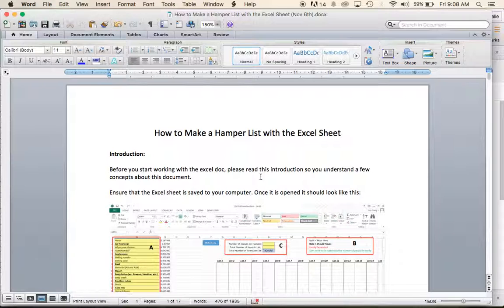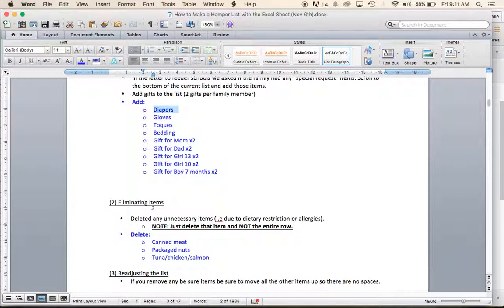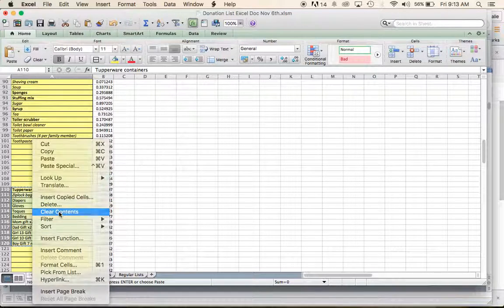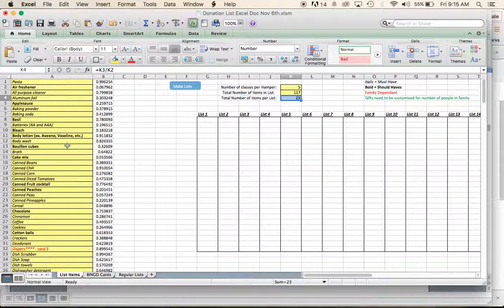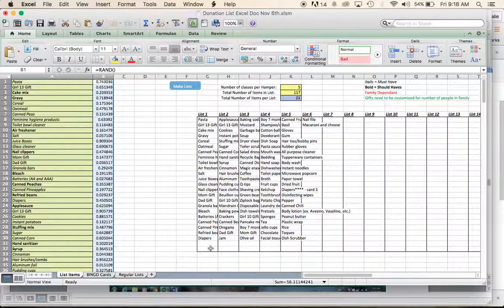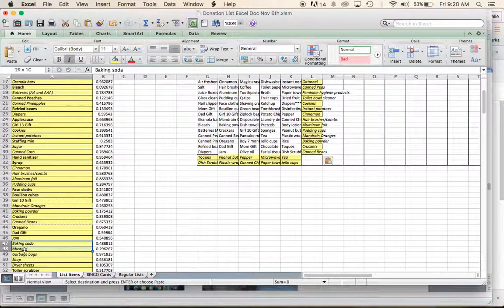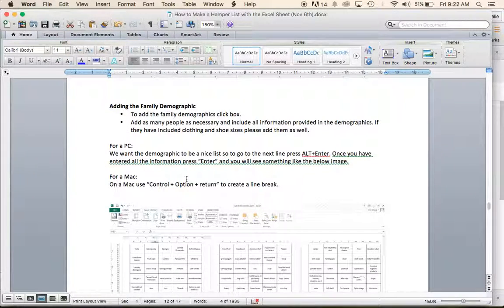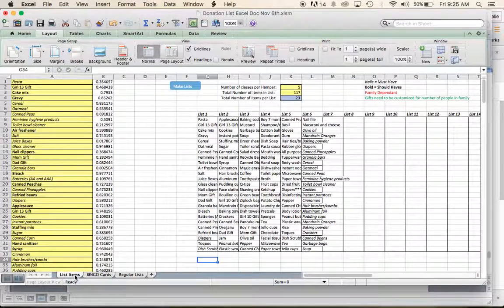GEOMEER: How to make Donation Lists.